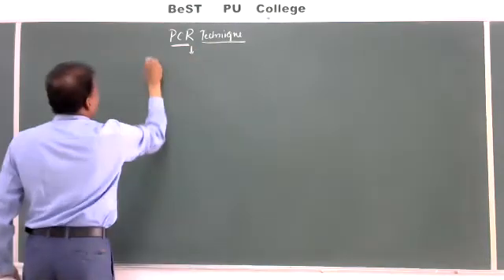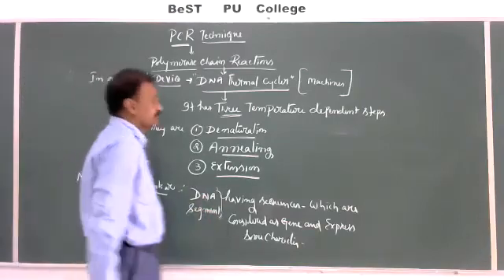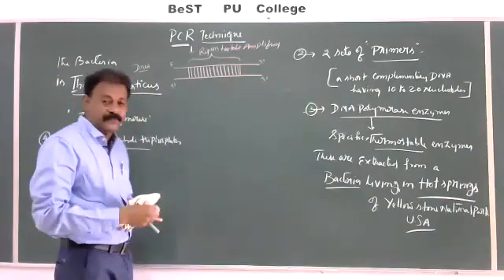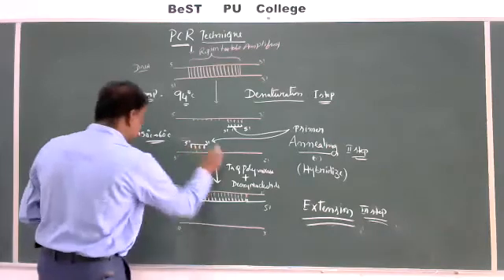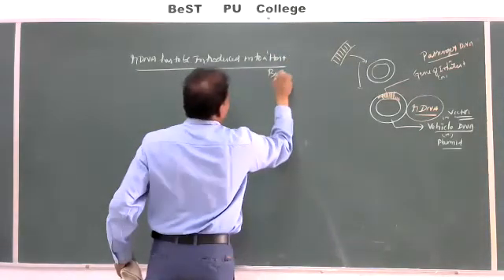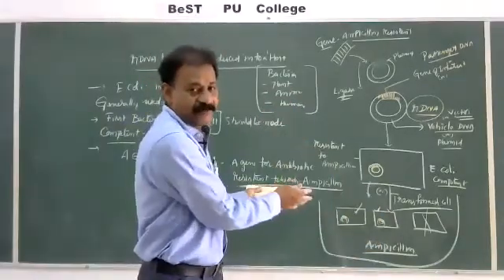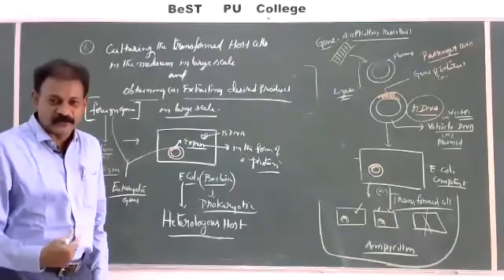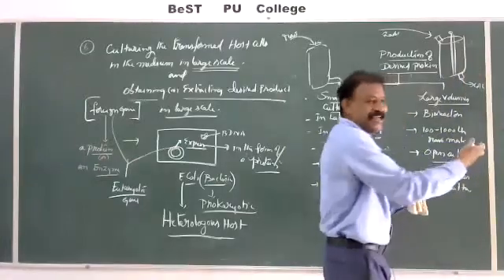09-07-20 Online Biology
09-07-20 Online Biology
Topic: